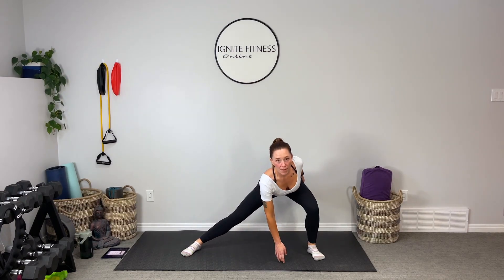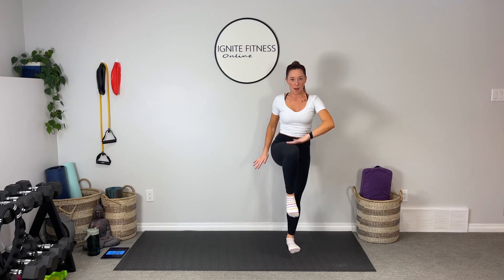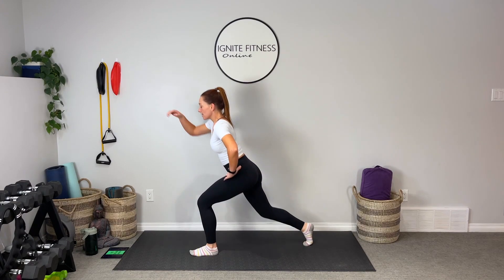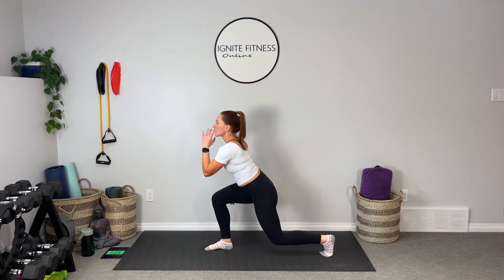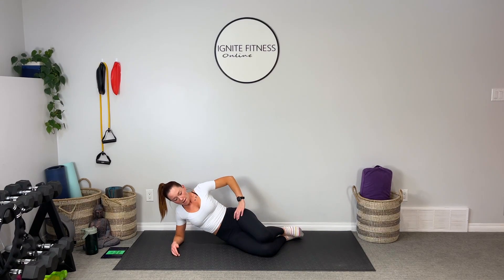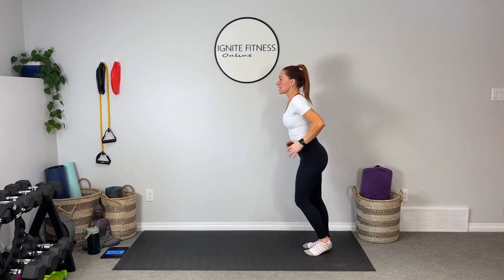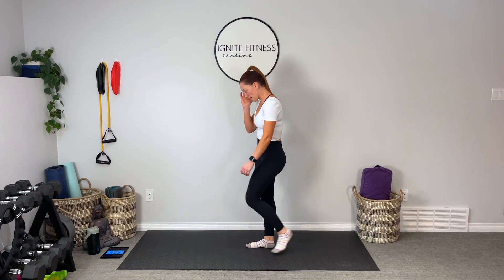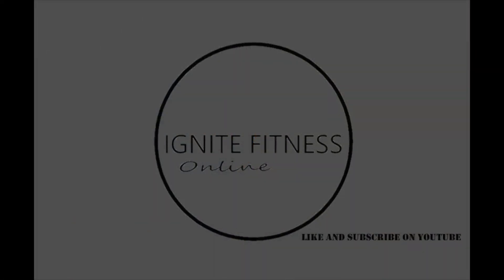Bodyweight LEGS and BOOTY Workout [30MINS] | Ignite Fitness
NO EQUIPMENT fun and fast leg and booty day workout :)

Workout 🏋️‍♀️💪👌 with IGNITE FITNESS Online and enjoy multiple new workouts each week.

Targeted workouts,
Total body,
Shakti Warrior,
Body Love,
Yoga and more.

All of my workouts are designed to deliver great results and feel great for your body